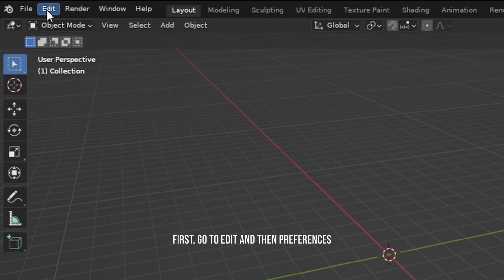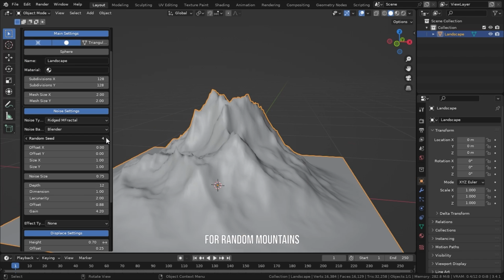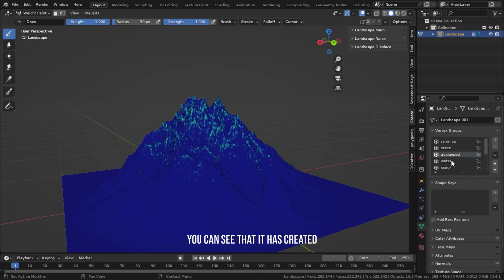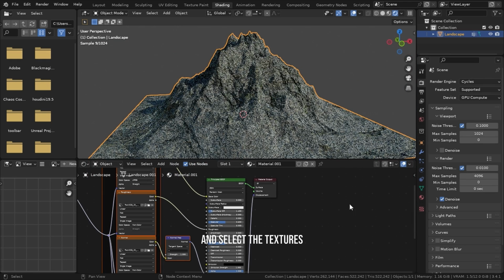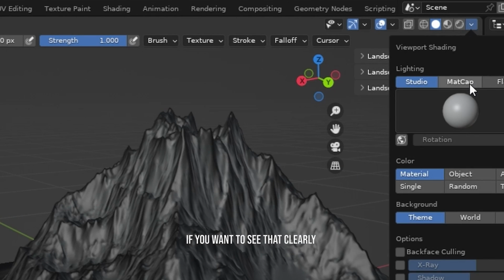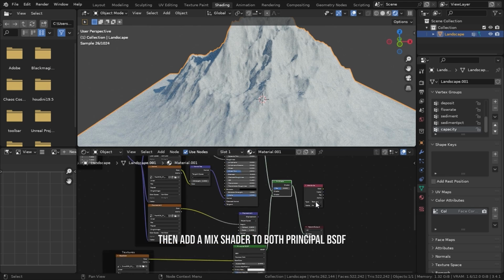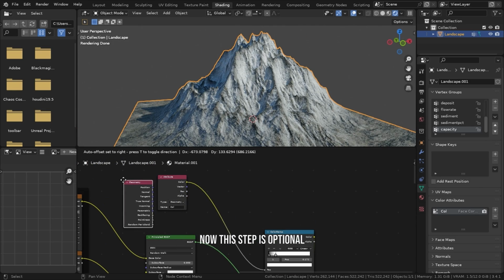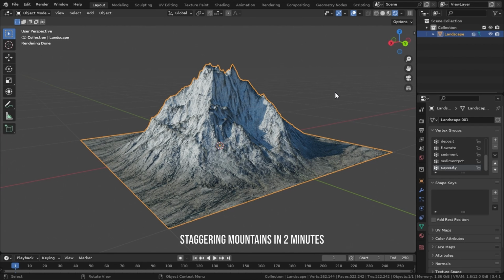Blender Mountain Tutorial - Create Beautiful Mountains in 2 minutes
In this quick tutorial I will show you how to create Realistic mountain in blender in just two minutes. In this video I will be using A.N.T landscapes and some of it's tools to create it.

In this comprehensive Blender mountain tutorial, where I will guide you step-by-step on how to craft breathtaking blender mountains using Blender 3D software in just 2 minutes. Whether you're a seasoned Blender artist or just starting out, this tutorial is designed to help you create realistic and visually captivating mountain landscapes.

In this Blender mountain tutorial,  I will cover everything you need to know to make professional-quality mountain scenes that will leave your everyone shocked. From the landscape design to the intricacies of texture mapping and lighting, we've got you covered!

Terrain Modeling: Learn how to create various landcsape and landscape elements with the A.N.T. landscape tools . We'll show you various techniques to achieve different mountain styles.

Procedural Texturing: Discover the secrets of creating realistic textures for your mountains using procedural shader nodes. Say goodbye to manual painting and welcome efficient, time-saving workflows.

Advanced Lighting and Atmosphere: Enhance the mood and realism of your mountain scene by mastering the art of lighting and atmospheric effects.

Topics covered :-
1. Blender mountains
2. Blender mountain tutorial
3. Blender mountain texture
4. Blender mountain landscape